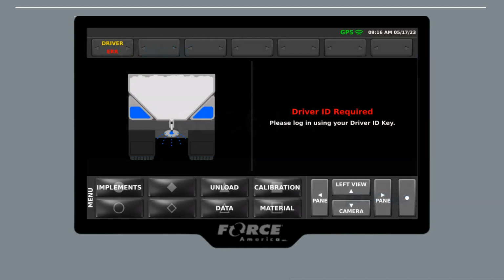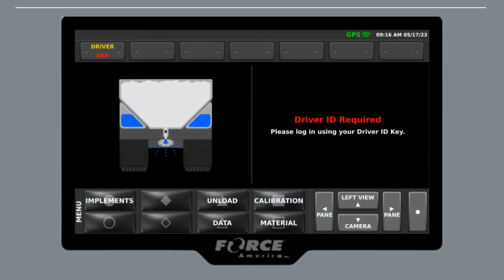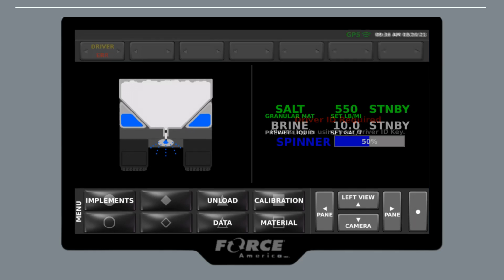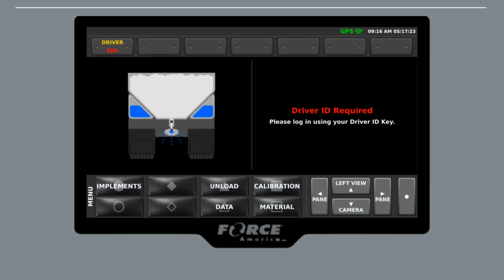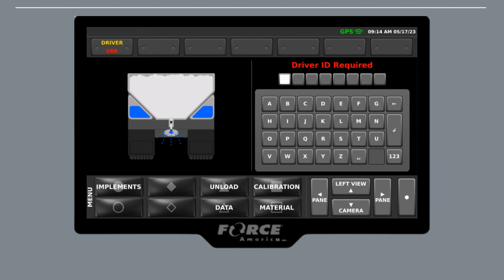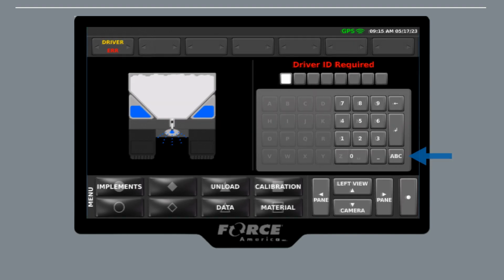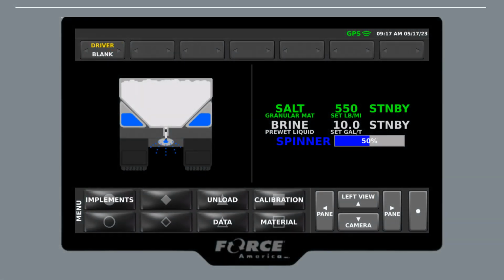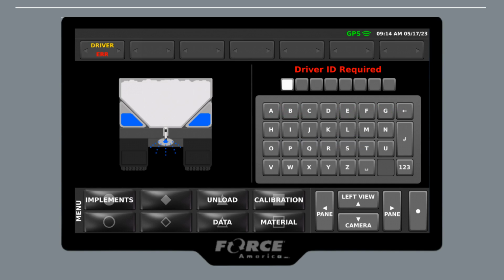Driver ID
V003 A / FORCE America SSC6100 Control System Operations Tutorial